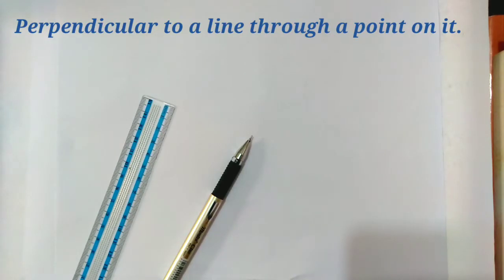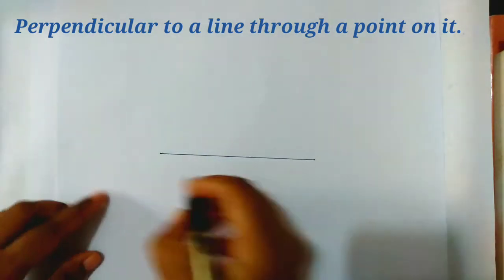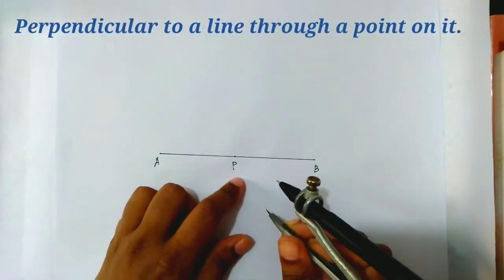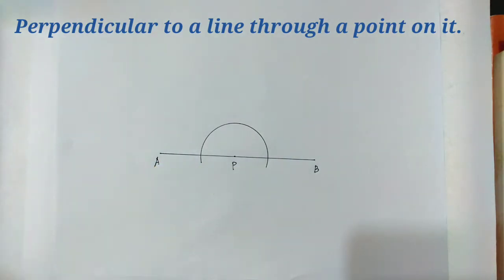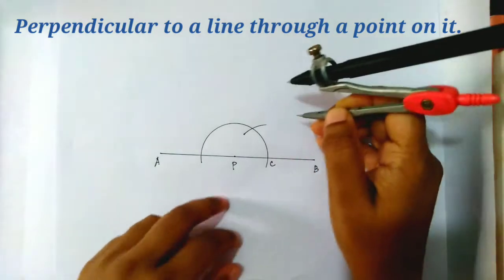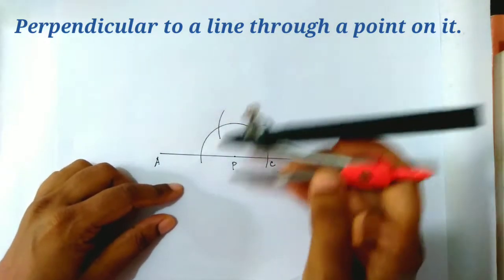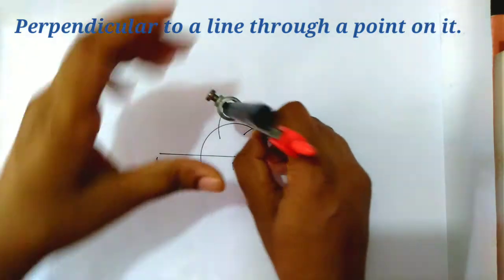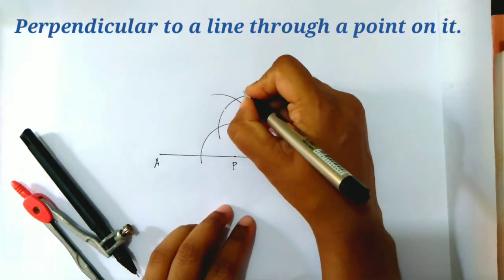How to draw a Perpendicular to a line through a point on it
In this geometry tutorial, we’ll show you how to draw a perpendicular line to a given line through a point on it using simple tools like a compass and a straightedge. This fundamental construction is a key skill in geometry and can be applied in various mathematical problems and real-life situations.

Materials Needed:

A compass
A ruler or straightedge
A pencil
What You'll Learn:

The concept of perpendicular lines
Step-by-step instructions for constructing a perpendicular line through a point
Tips for achieving precision and accuracy in geometric constructions
Whether you're a student looking to ace your geometry class or a math enthusiast wanting to improve your skills, this video will guide you through the process with clear and concise instructions.